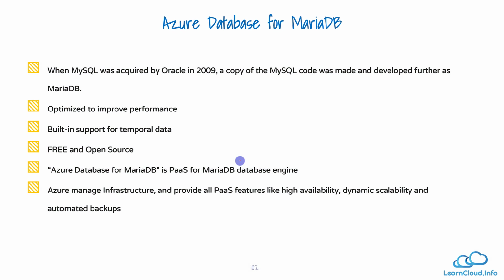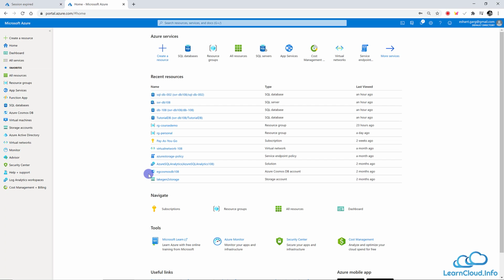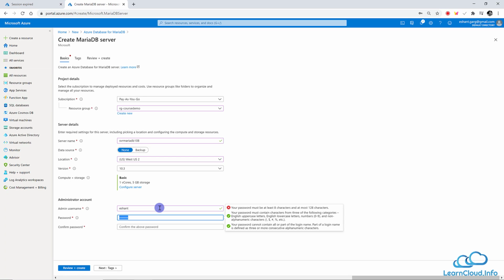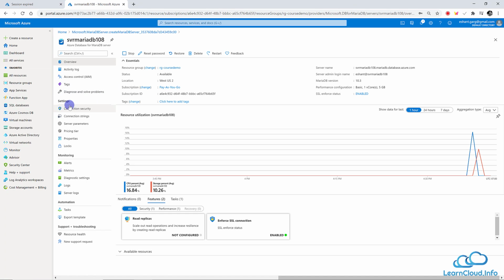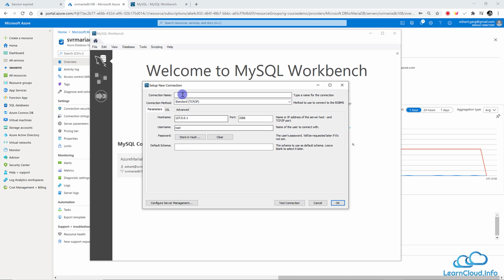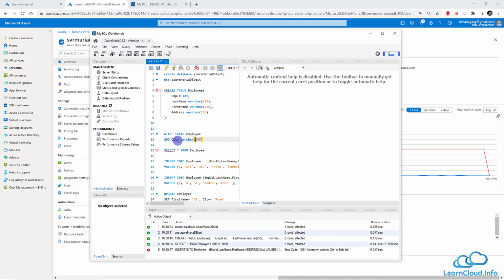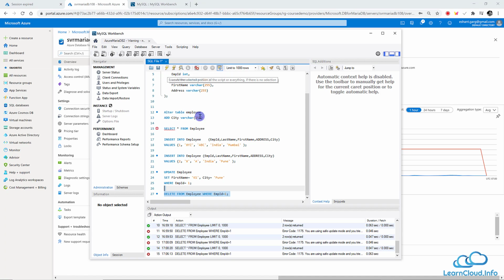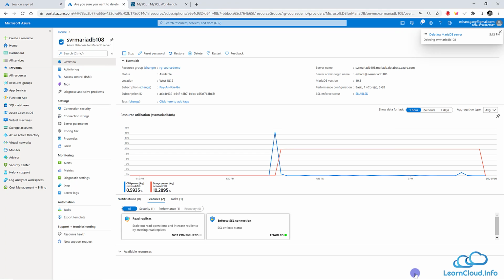Azure Database for MariaDB Introduction (DP-900)